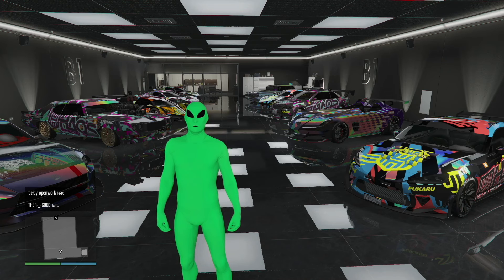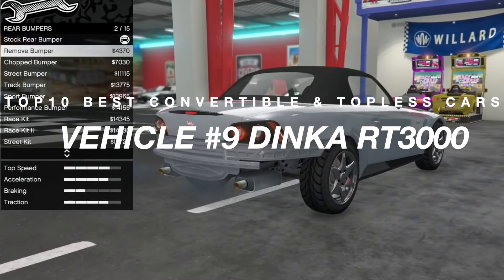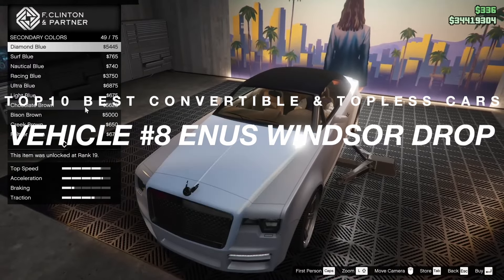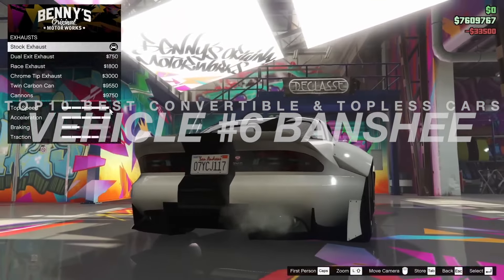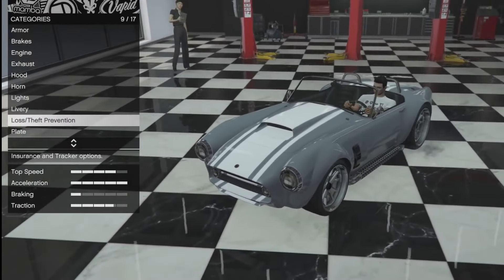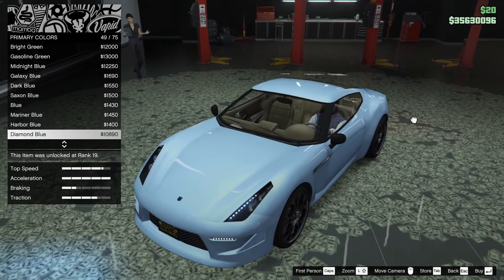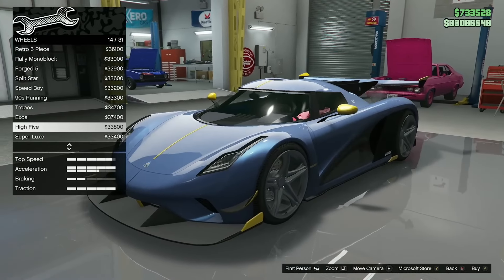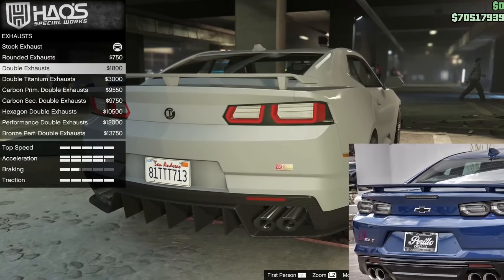The SHOCKING Top 10 Convertible & Topless Cars in GTA Online!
Get ready to be shocked by the top 10 convertible and topless cars in GTA Online! Check out this video to see the most jaw-dropping rides in the game.